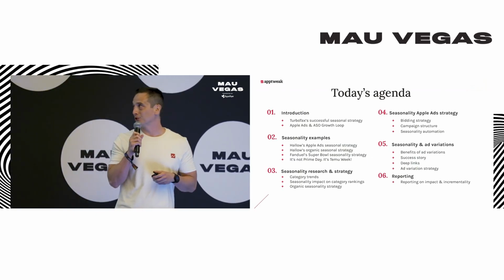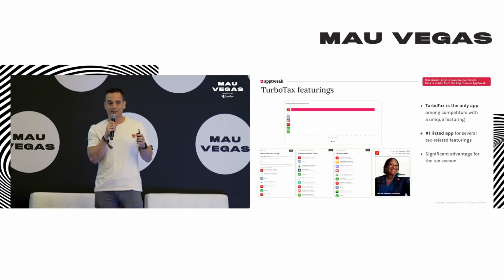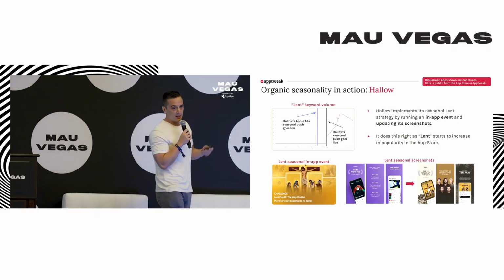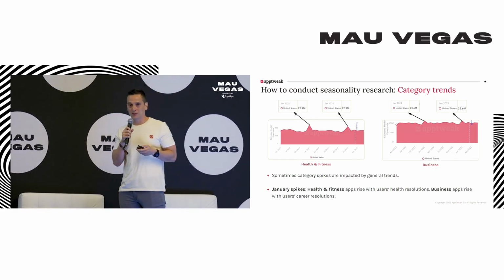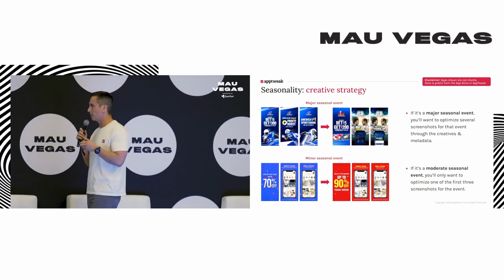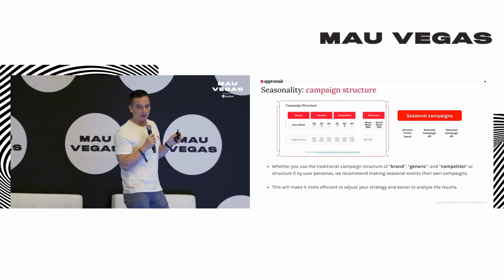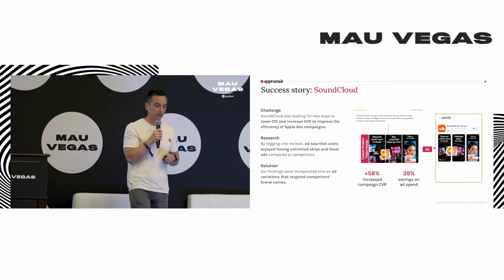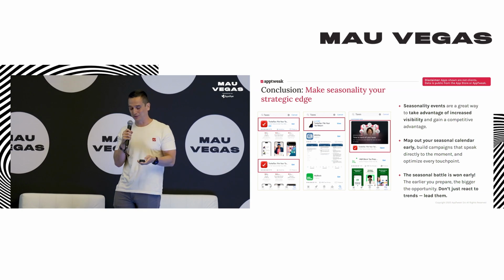Turn Seasonal Events into Growth with ASO & Apple Ads Presented by AppTweak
Anthony Asuncion, App Growth Consultant - AppTweak

The App Store is more competitive than ever, making it crucial to incorporate a detailed, data-driven strategy. One key component of that strategy is leveraging seasonal events. In this session, we’ll share actionable recommendations to help you maximize the impact of seasonality on your App Store Optimization and Apple Ads campaigns.